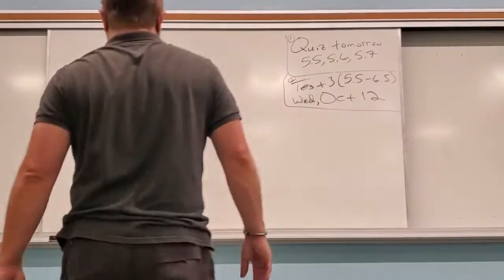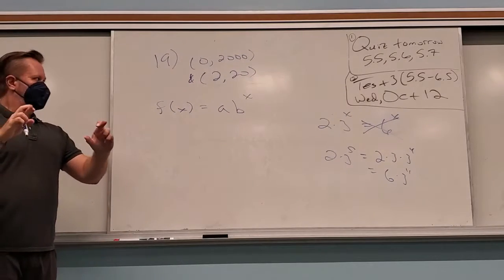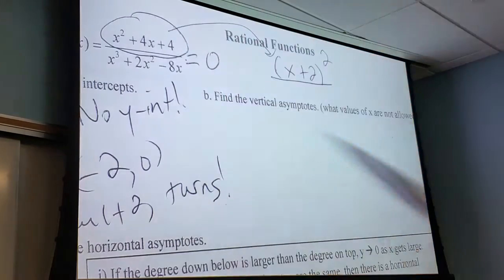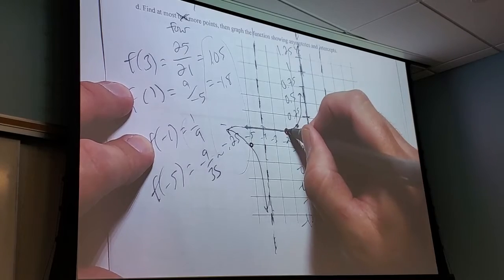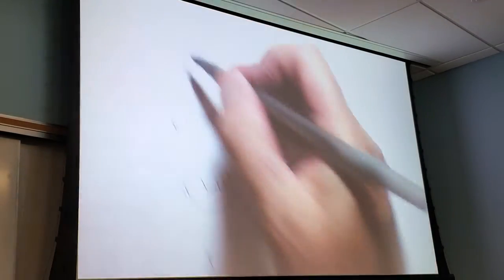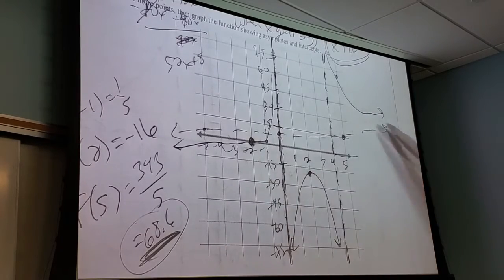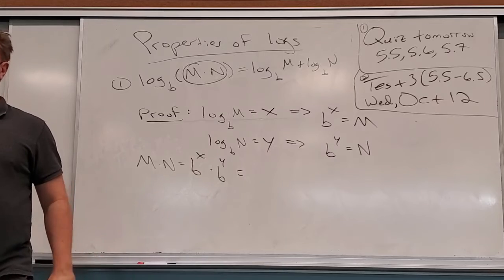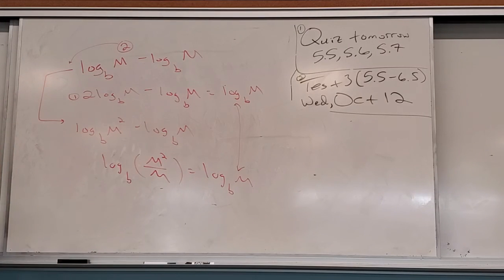Math 176, Oct 5 Lecture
Review 5.5 and 5.6, getting into properties of logs